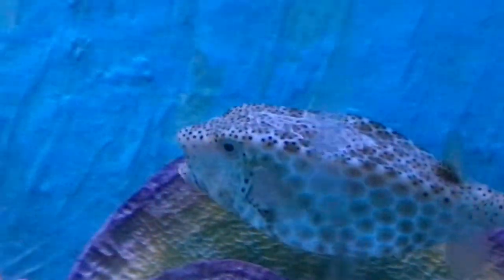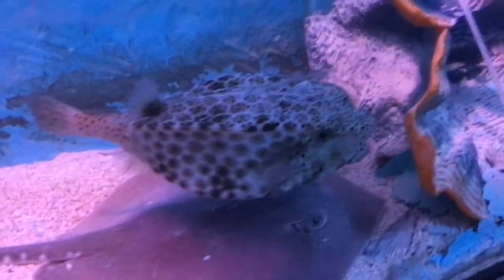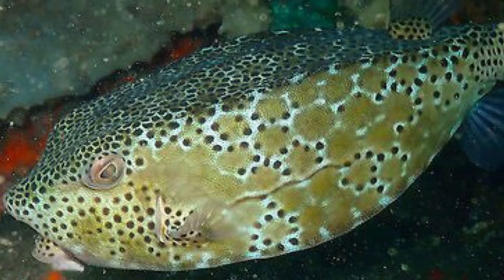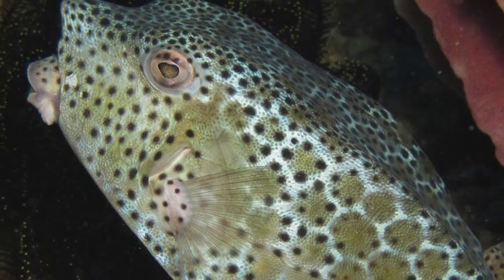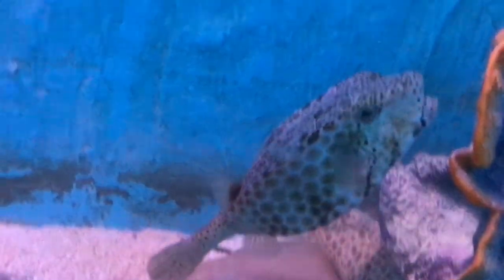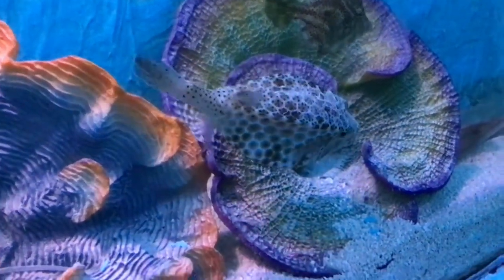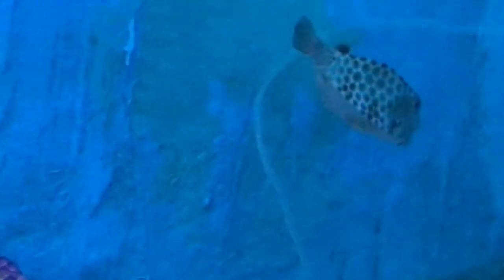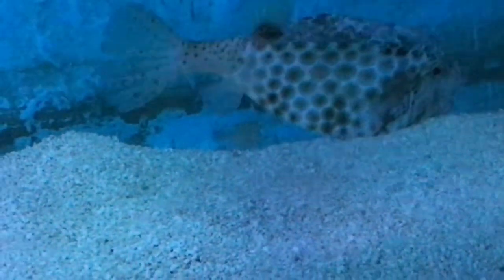BOXFISH Shortnose Boxfish Rhynchostracion nasus Facts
Rhynchostracion nasus also known as the Shortnose boxfish is a species of boxfish found in the Indian and Pacific Oceans.  Its habitat is  Coral Reef, Rocky Reefor Soft sediment This species grows to a length of 30 centimetres (12 in).Body cubical boxy, which is enclosed in a protective hard shell (carapace) made up of bony plates with gaps for the various tiny fins, the tail and the mouth. No horns. A small bump on the 'nose' above the upper lip and a ridge along the middle of the back. Body pattern of hexagons with brown spots. Spots on head and tail and honeycomb pattern on sides and back.
Shortnose Boxfish is  said to be toxic. It is probably one of the species that secretes a powerful toxin on the skin (called ostracitoxin). This toxin is poisonous to other fishes and can even kill the boxfish itself if it is confined in an aquarium. Thus they are not recommended for aquariums.